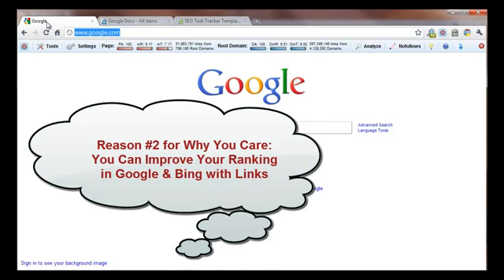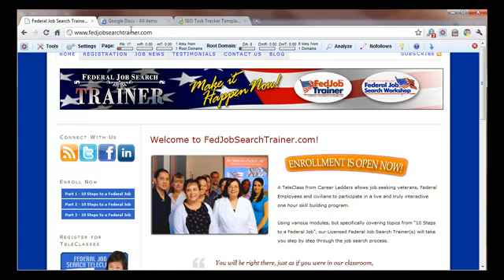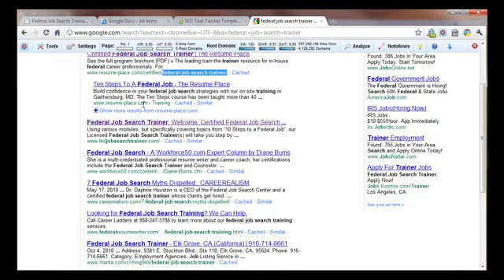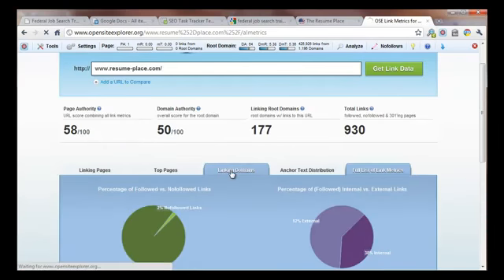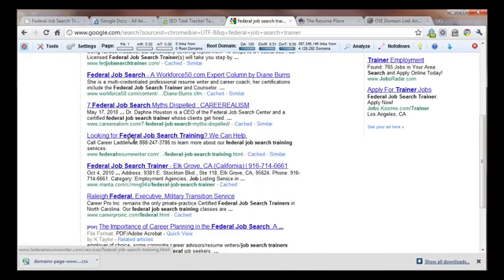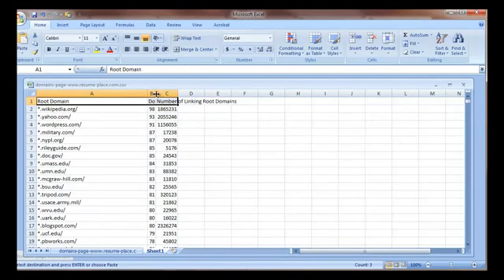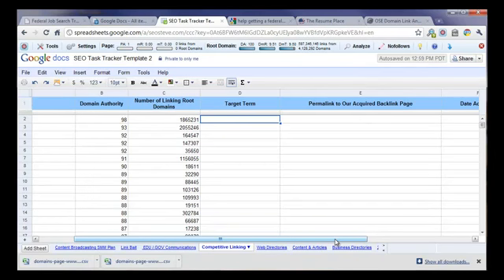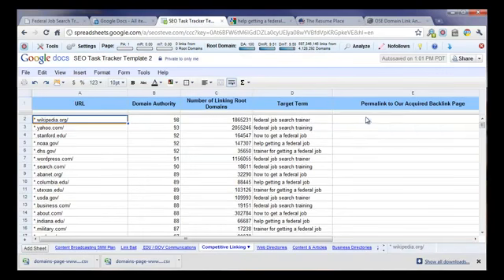4. SEO Training